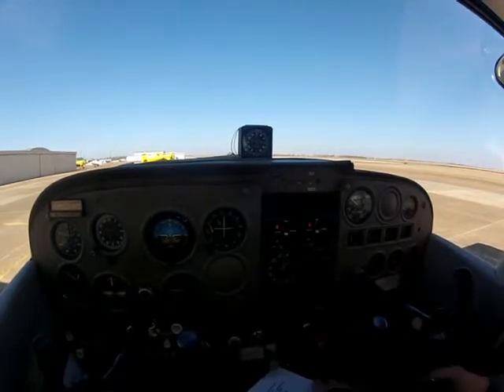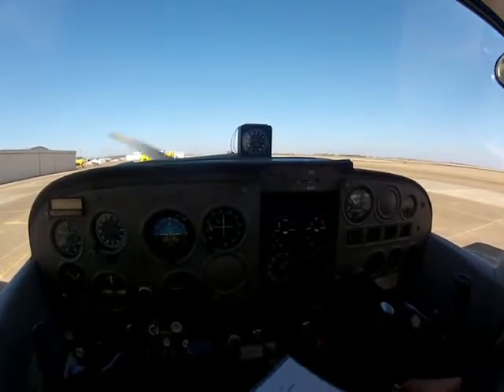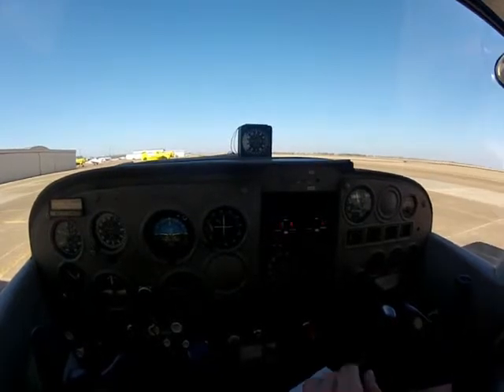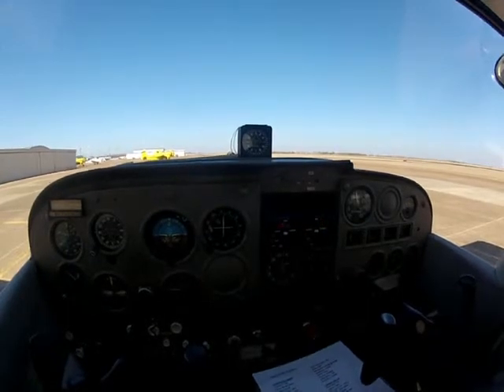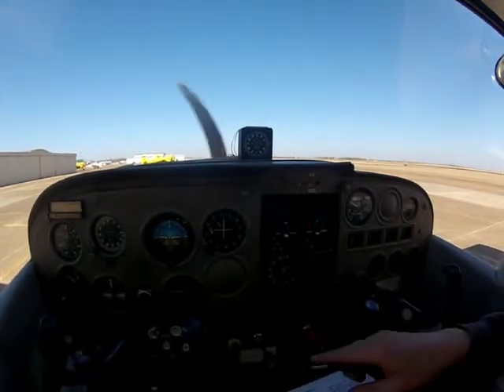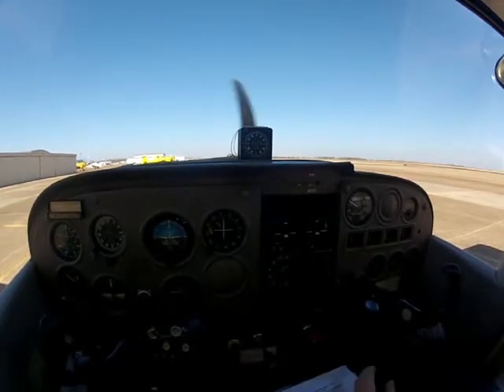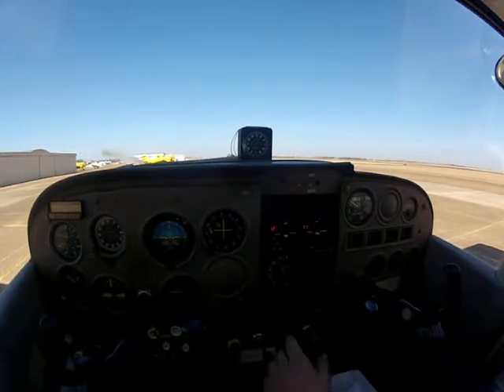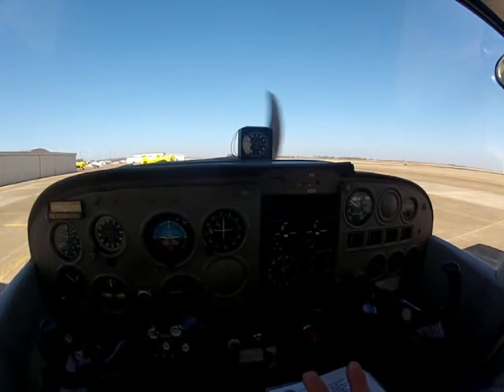Engine Run Up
This video shows you the proper procedure for performing an engine run up, and what we are looking for when we do it.